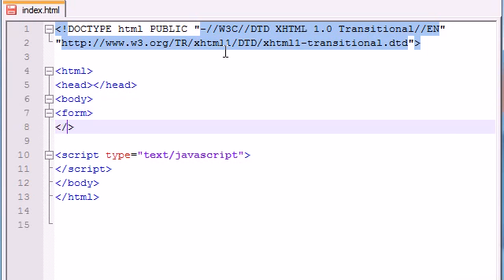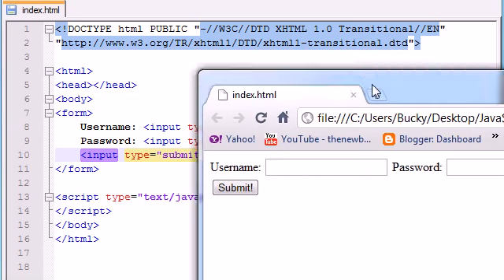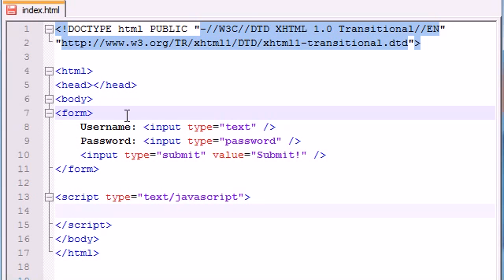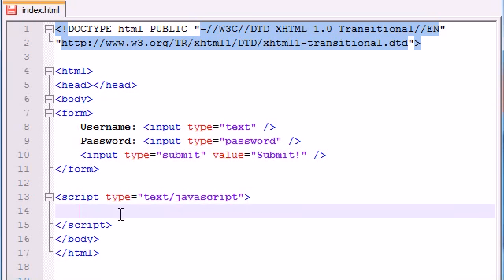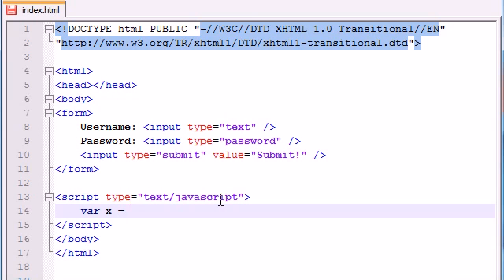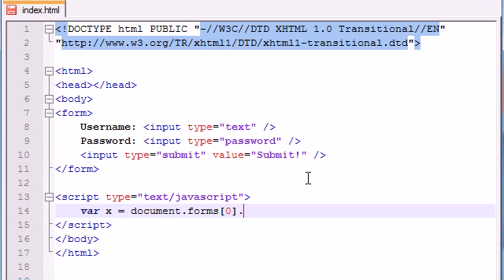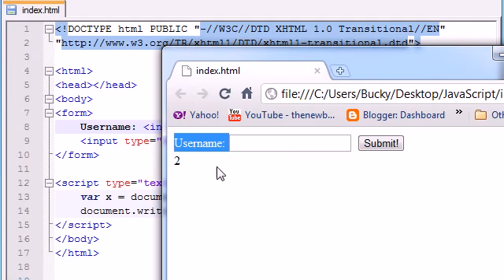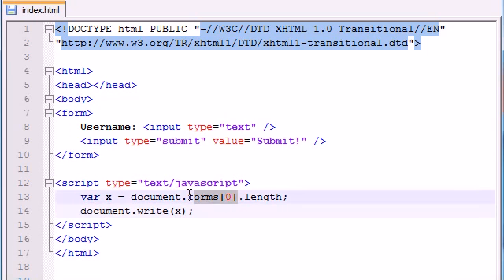Beginner JavaScript Tutorial – 38 – Accessing Forms